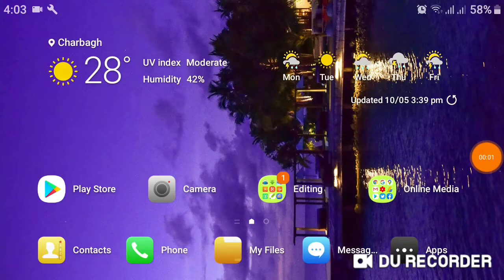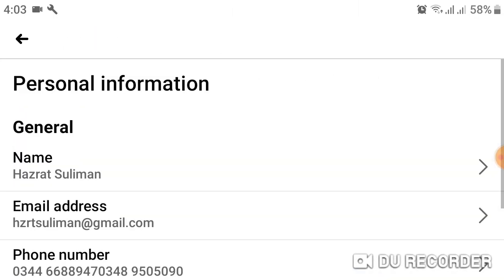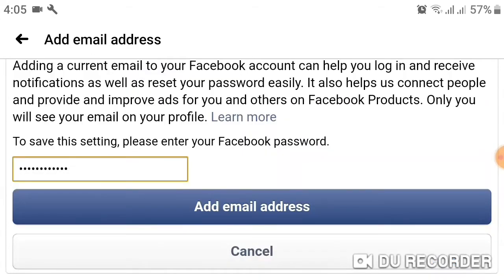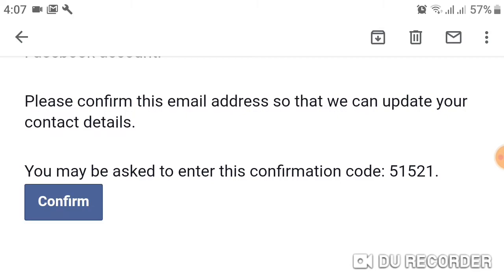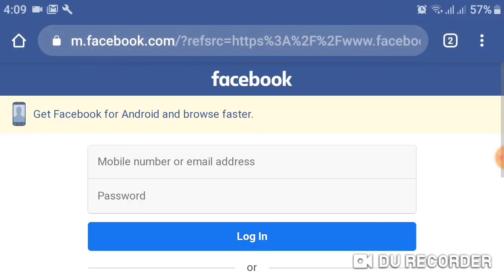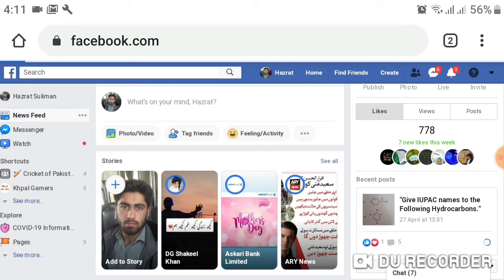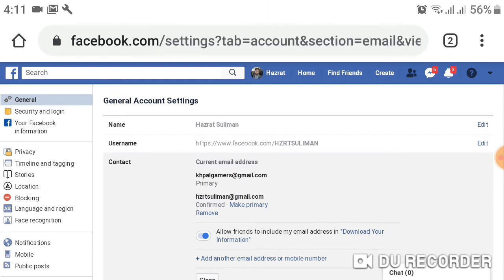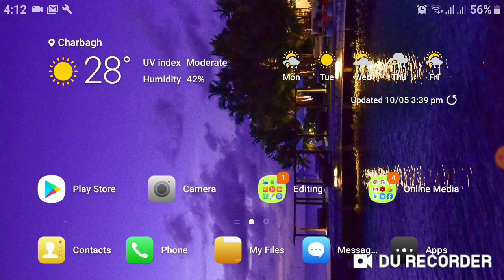How to add primary email to Facebook | Change Secondary email to Primary email on FB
How to add primary email to Facebook also Change Secondary email to Primary email on FB using mobile phone

We start our new project from Today (15-June-2019) For the Youtubers, Technology Lovers , Online Earner (Blog/Website) Etc.